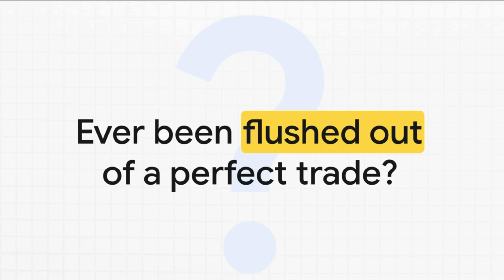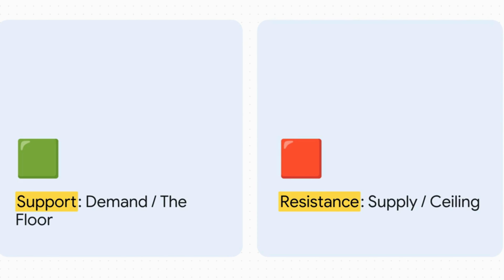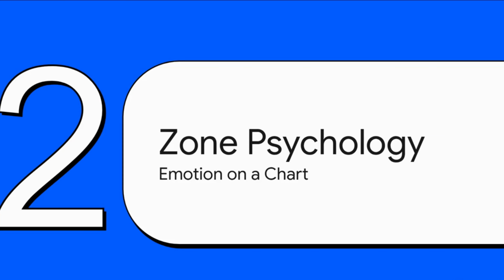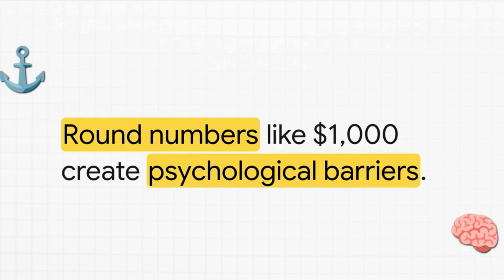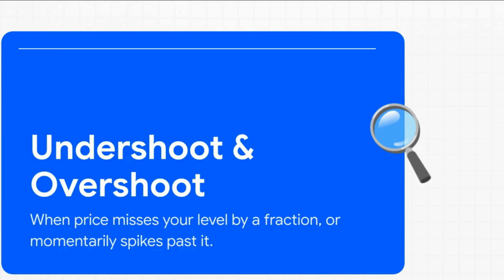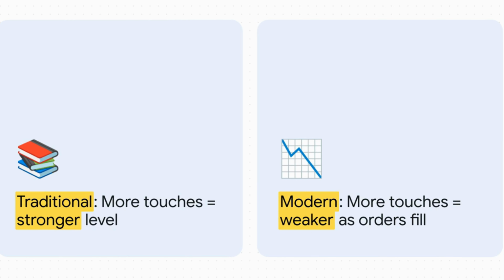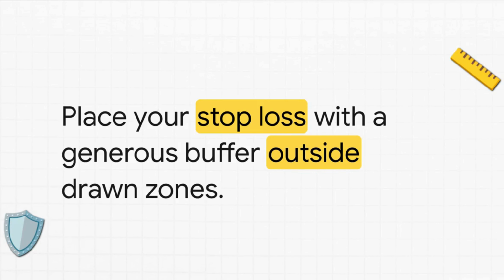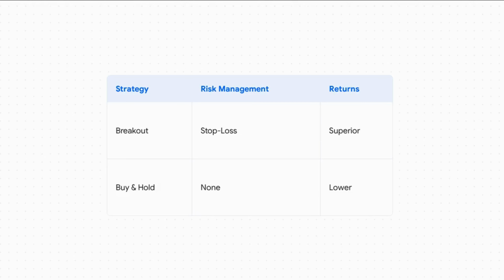Don't Ignore This WARNING About Support Resistance Levels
The dark truth about support and resistance is that they are not magical, unbreakable walls drawn on a screen; they are battlefield zones where big financial institutions actively exploit retail traders. Textbooks teach retail traders to draw precise lines and buy blindly at support or sell blindly at resistance. Major market players know this exact playbook. Institutional algorithms actively target those obvious lines because that is where thousands of retail stop-loss orders sit stacked together, creating massive pools of concentrated liquidity.
When price approaches a strong support or resistance level, institutions intentionally trigger false breakouts—often called "liquidity sweeps" or "stop hunts"—pushing price just past the level to trigger retail stop-losses and trick breakout traders into taking wrong-way positions. Once institutional funds collect all that liquidity to fill their own massive orders, price aggressively reverses back in the opposite direction, leaving retail traders stopped out and confused. Furthermore, support and resistance levels do not get stronger the more times they are tested; in reality, every touch consumes resting orders, weakening the barrier until it eventually shatters completely.